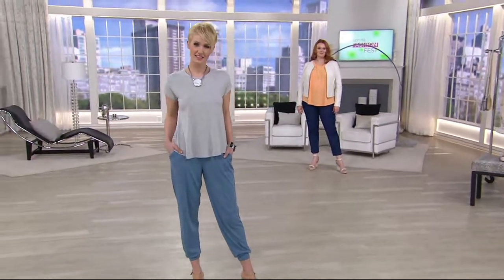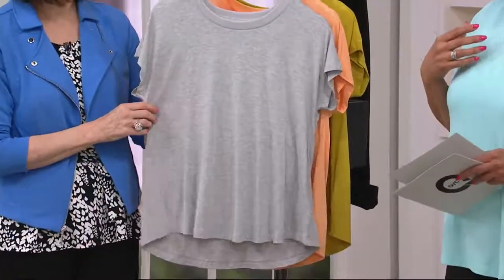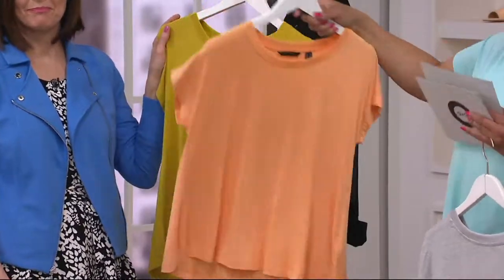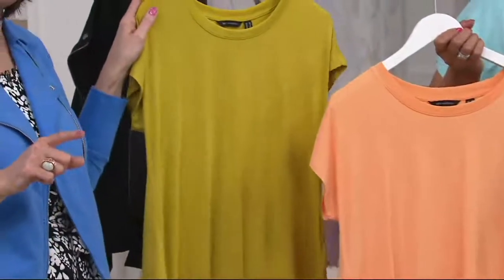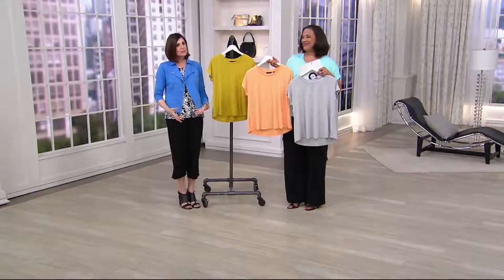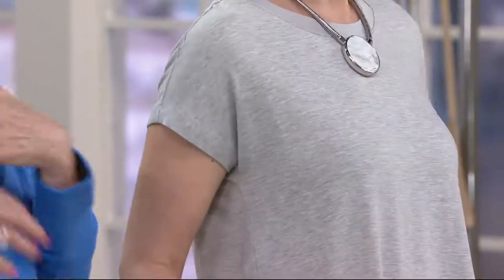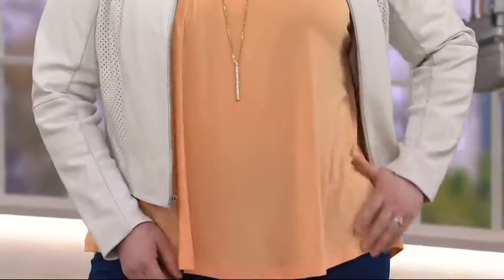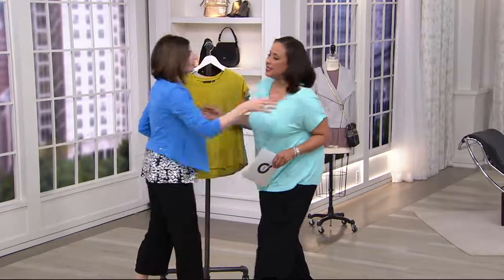H by Halston Essentials Scoopneck Extended Shoulder Tee on QVC